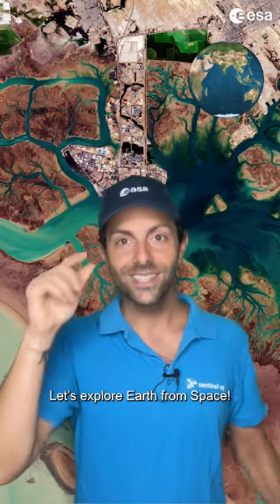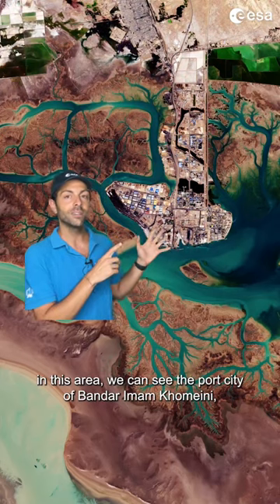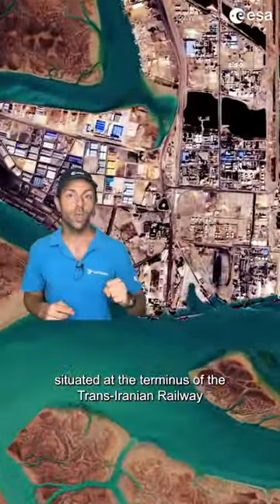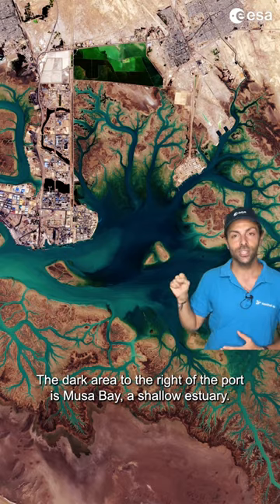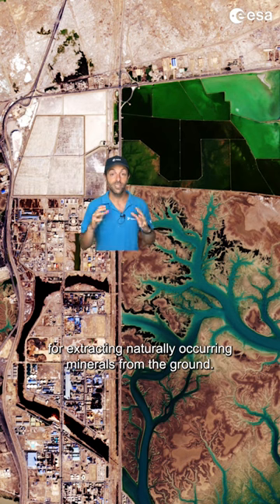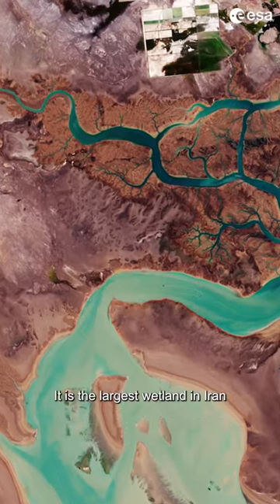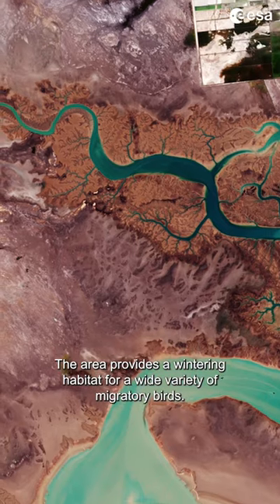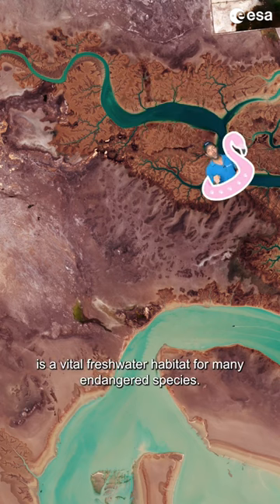Musa Bay, Iran | Earth from Space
Iran’s Musa Bay on the northern end of the Persian Gulf is pictured in this image from the Copernicus Sentinel-2A satellite on 13 January 2017.